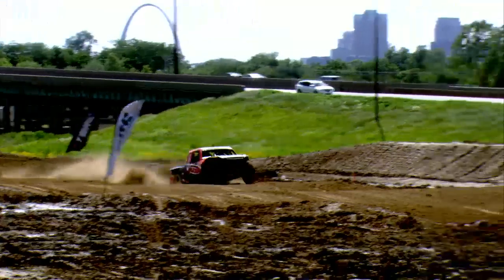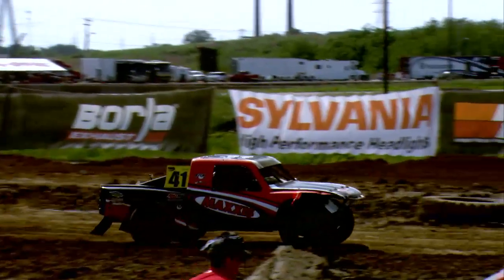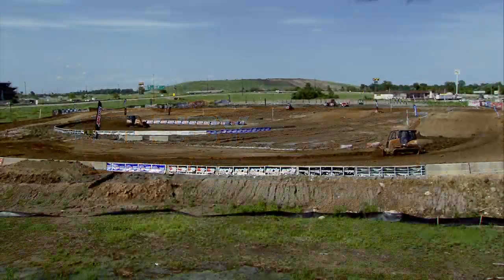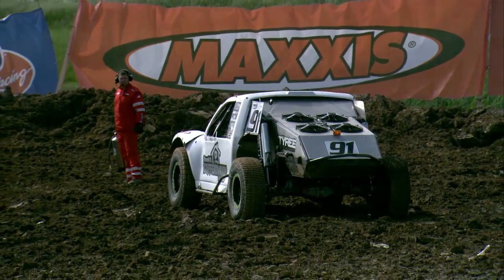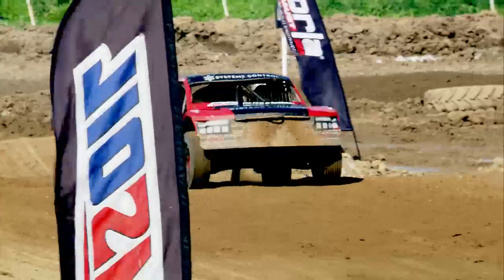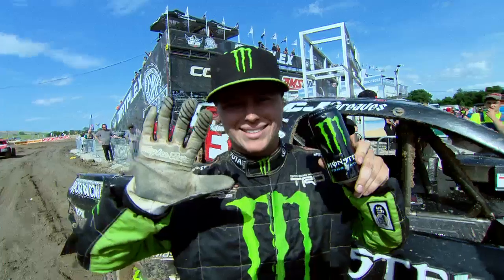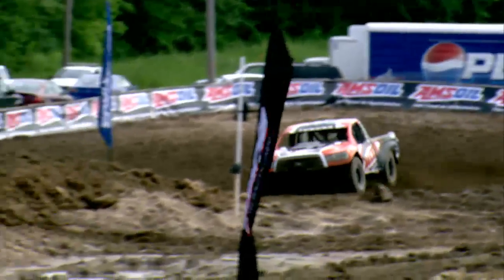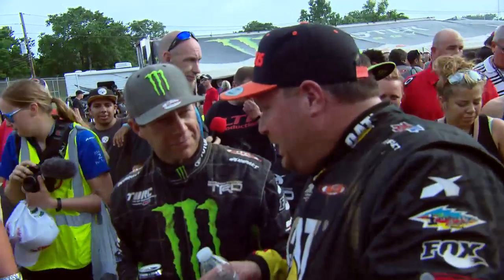TORC: ROUND 4, RUMBLE ON THE RIVER (STL) REPLAY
SUNDAY, MAY 17: TORC heads to Gateway Motorsports Park for high-flyin' fender-rubbin' off-road mayhem! Don't miss 900 horsepower race trucks race at speeds over 100 mph flying 150+ feet through the air! Watch LIVE here at 3PM CST!